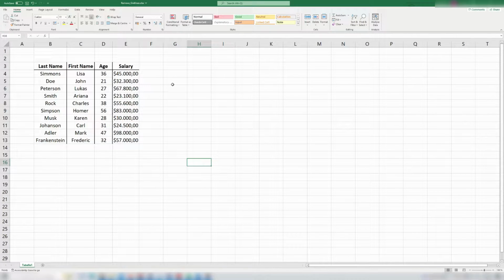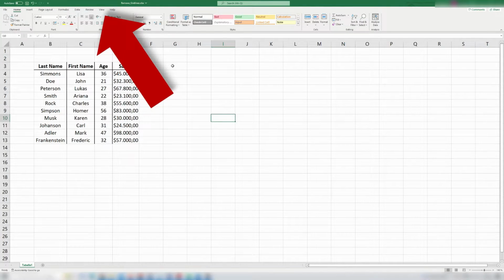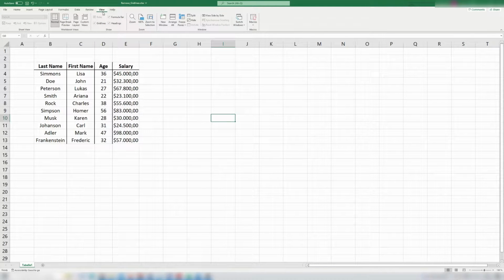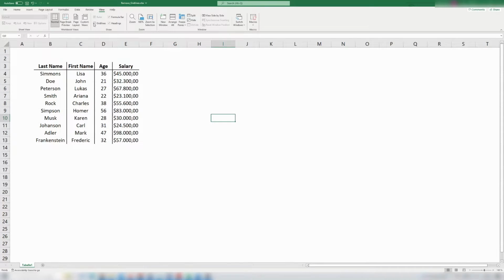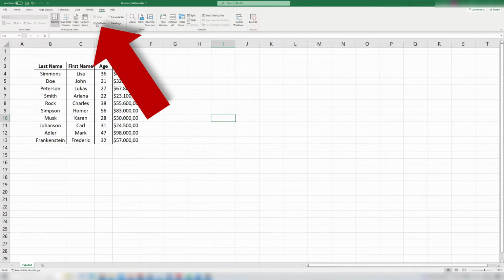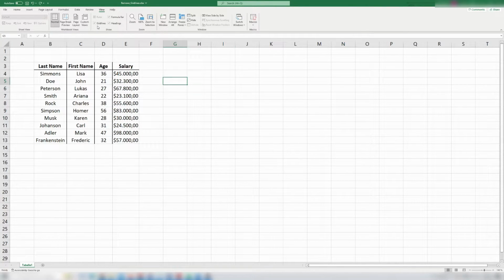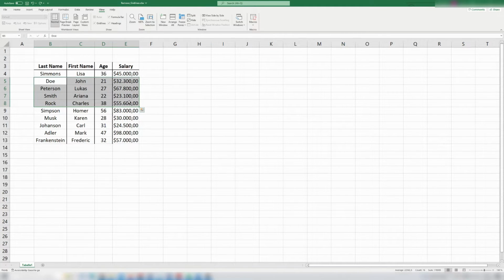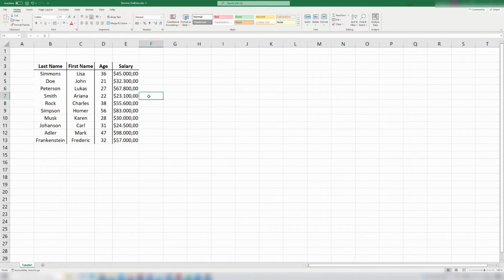HIDE GRIDLINES in Microsoft Excel with two clicks!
Learn how to remove Gridlines in Excel in two easy Steps. In this video, I show you how you can a) remove Gridlines for the whole table and b) only remove Gridlines for certain parts of the table.

On this Channel, I show you useful Functions, Tricks and Tipps in Word, Excel, Powerpoint etc.. With my Videos, you can significantly improve your Skills in Office Software you and I use on a daily Basis.